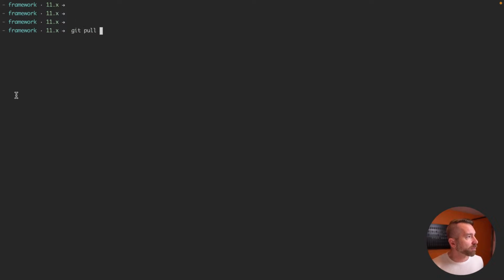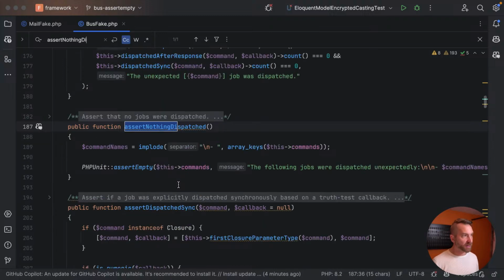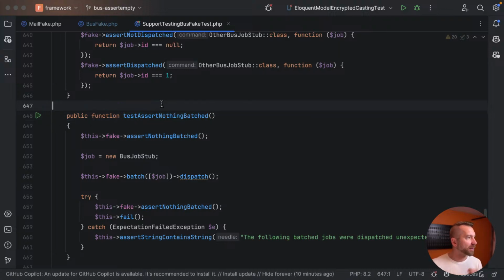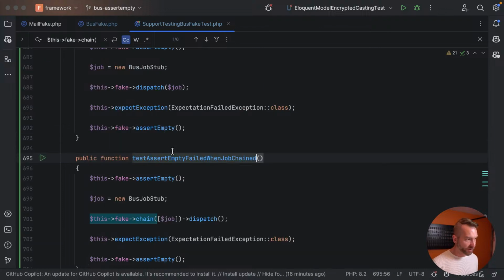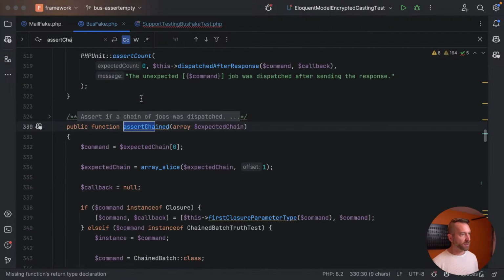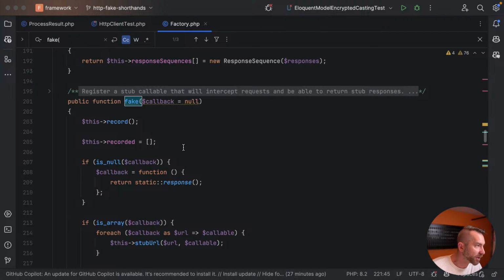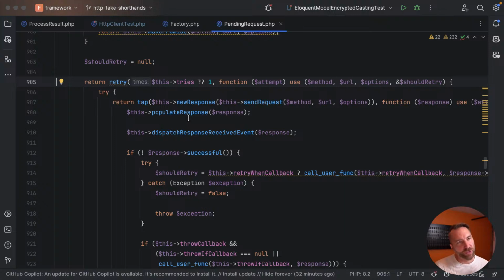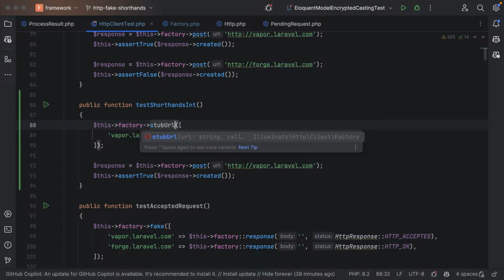Thanks Laravel - Day 1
In this series of livestreams, I’ll say “thanks” to Laravel by resolving some papercuts and adding new features. I’ll focus on one each stream (day) leading up to Thanksgiving.